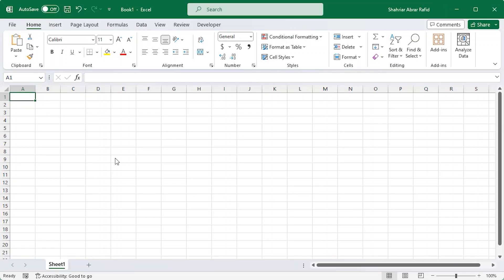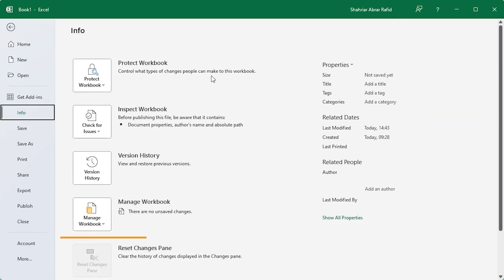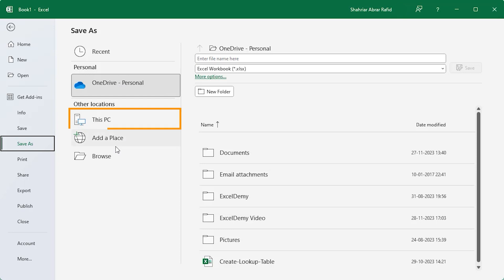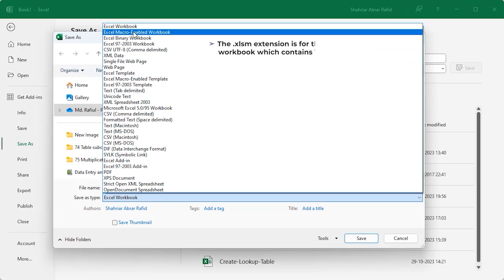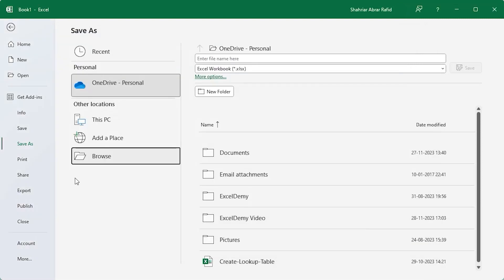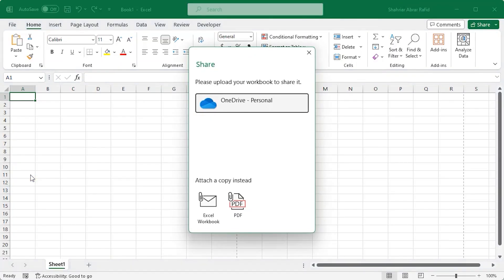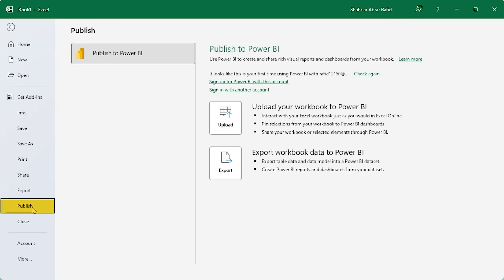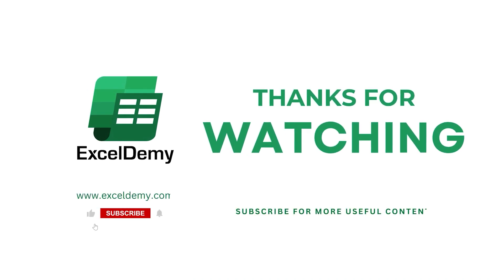Microsoft Excel | File Button & Save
In today's video, we're going to talk about the control center of Excel. You will learn about saving your Excel file, exploring metadata, printing options, exporting, publishing, and closing. Moreover, we’ll discuss the sharing and collaboration features for effective work-sharing and file management control. Remember to interact with the practice questions!

✨ ⯆ Resources:
Ctrl + S - To save the present sheet
Ctrl + P - To Print the document

0:00 - Intro
0:05 - Finding exploring the file menu
0:21 - Saving your file and save as options
1:17- Printing options
1:29 - Sharing and collaboration
1:43 - Exporting
1:48 - Publishing and Closing